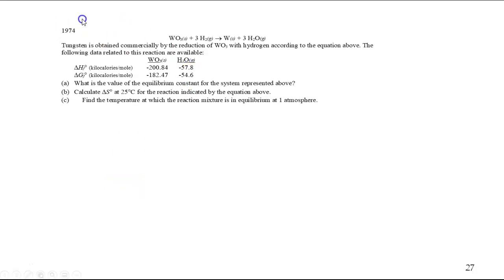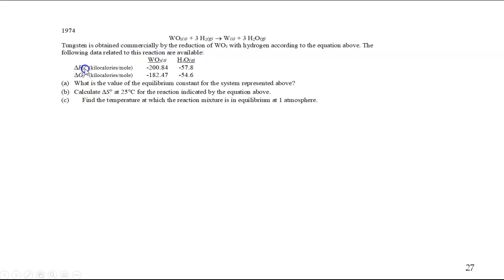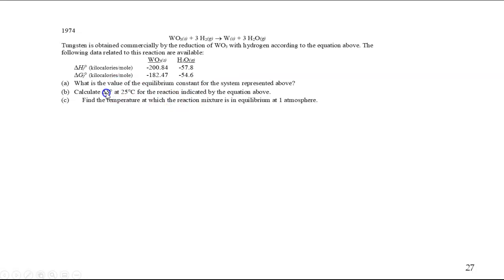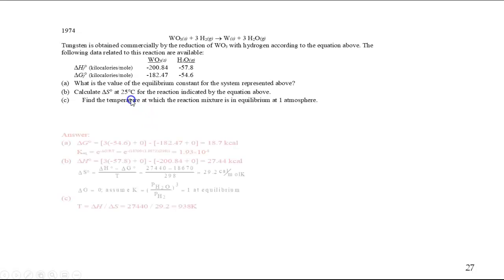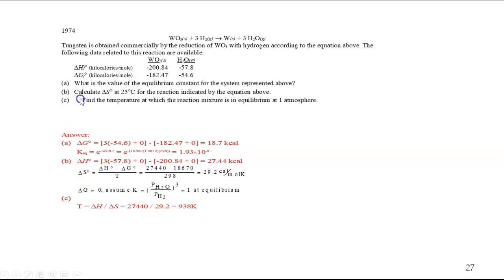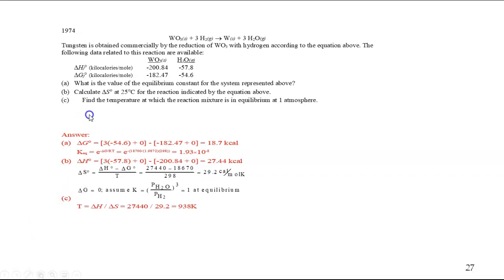16.18 ap chemistry energy problem 1974 frq